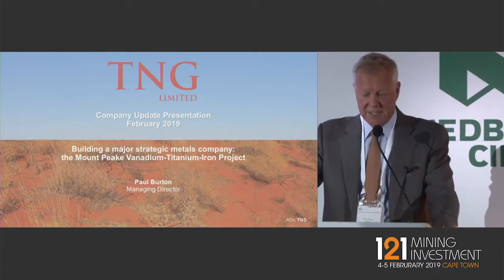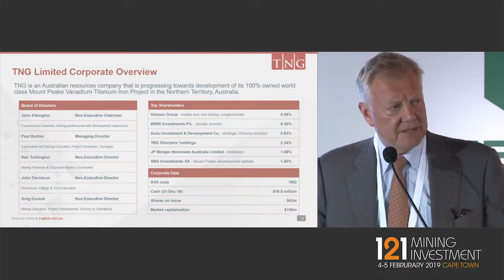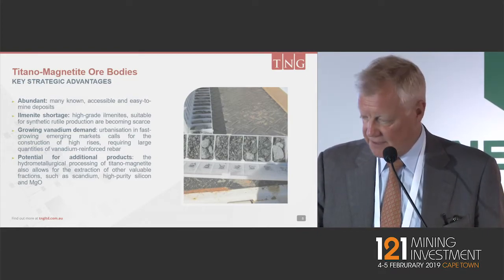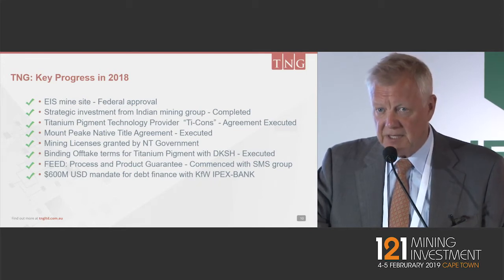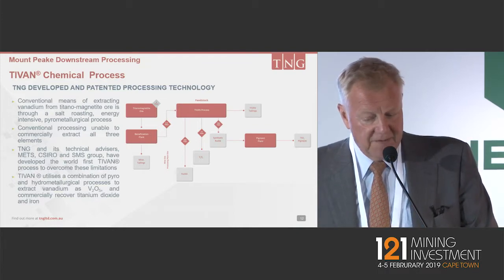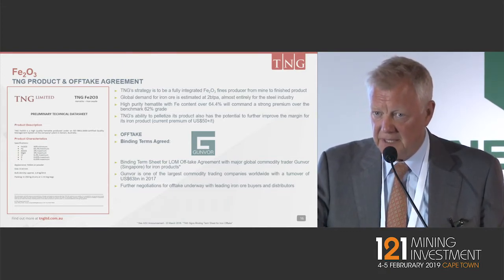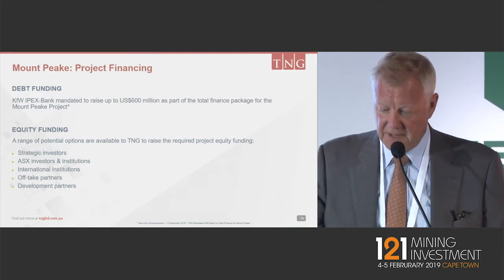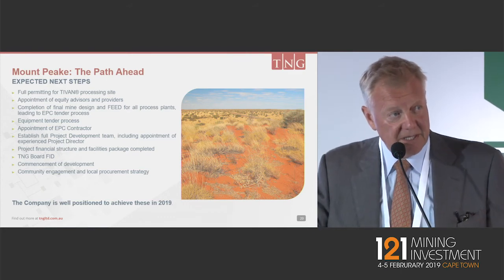Presentation: TNG Ltd - 121 Mining Investment Cape Town 2019